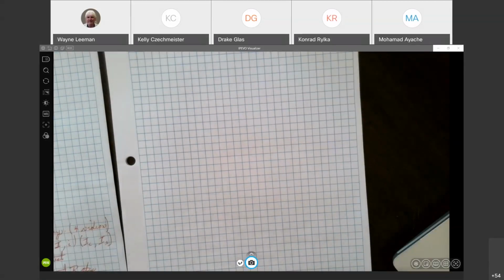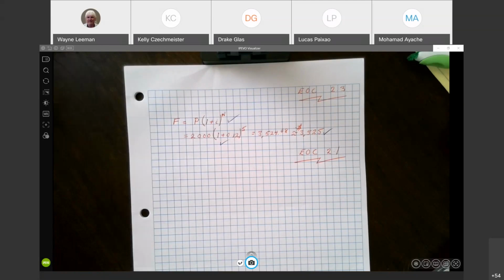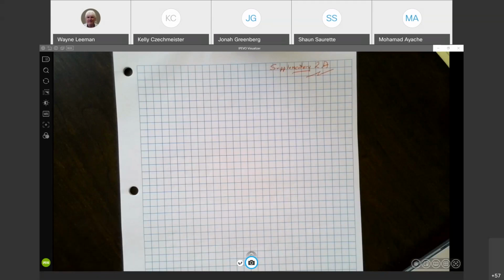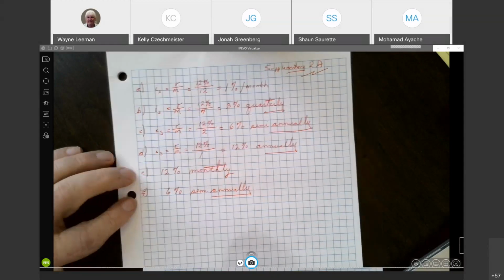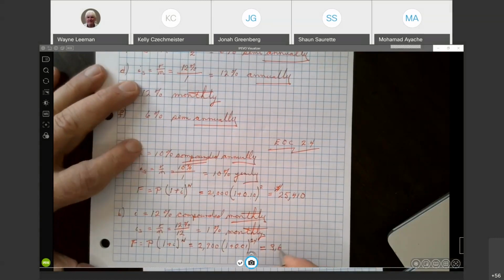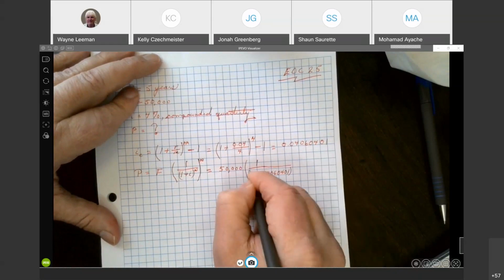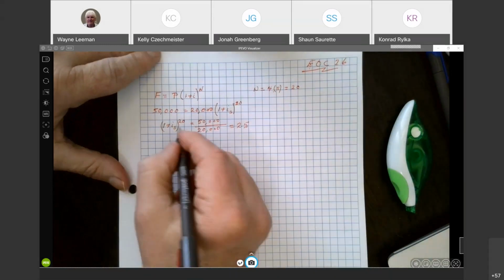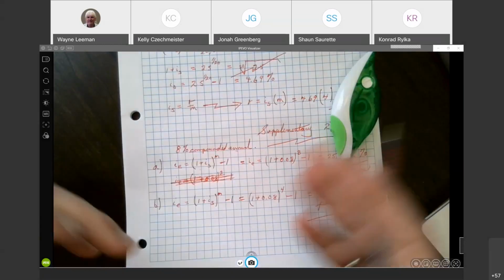Engineering Economics Lectures 2021 02 08